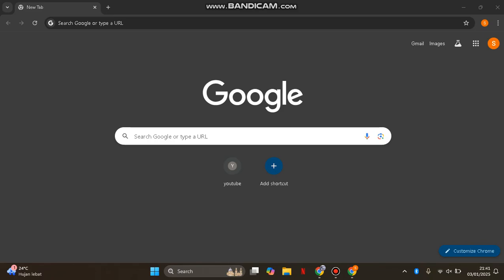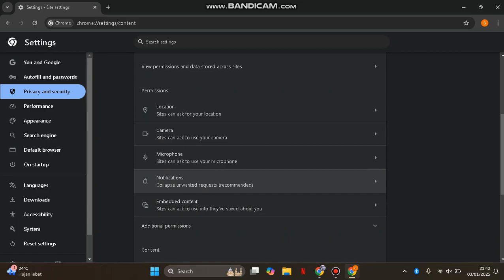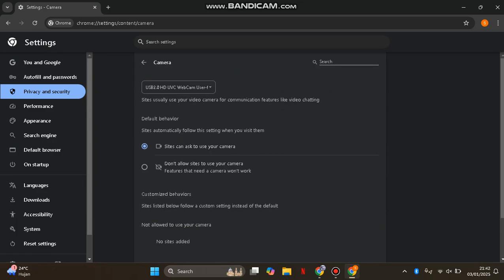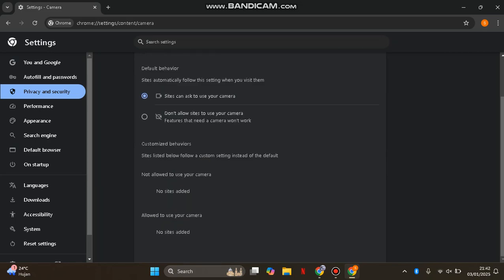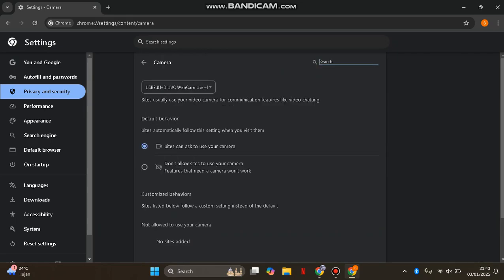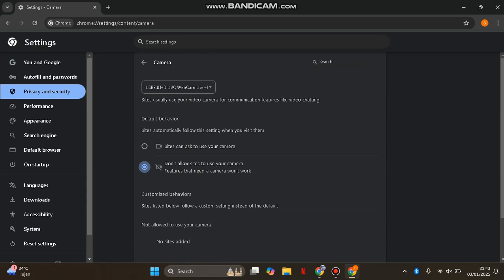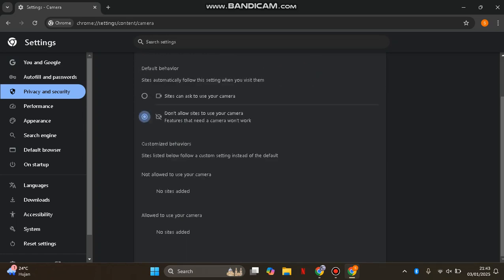❤️ TIPS: How to Prevent Website from Accessing Your Camera in Chrome | for Dummies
Worried about your privacy while browsing? In this tutorial, I’ll show you how to block websites from accessing your camera in Google Chrome